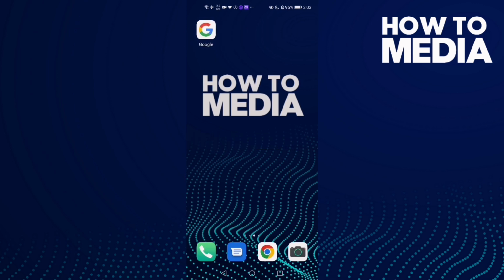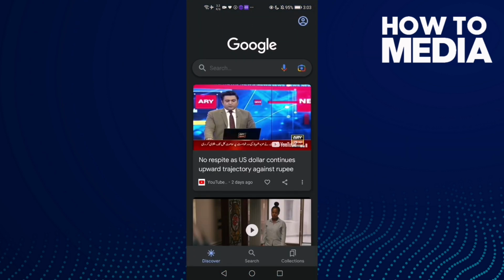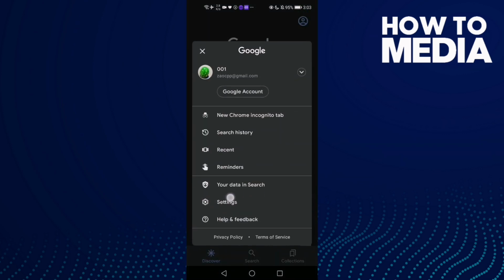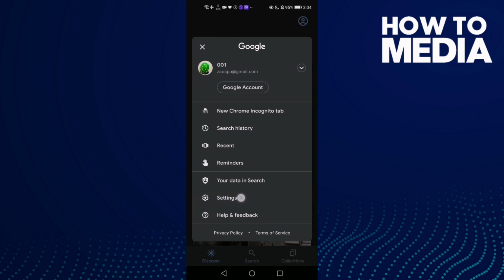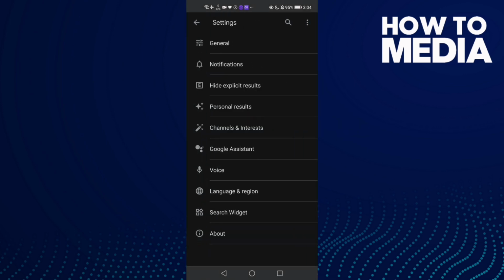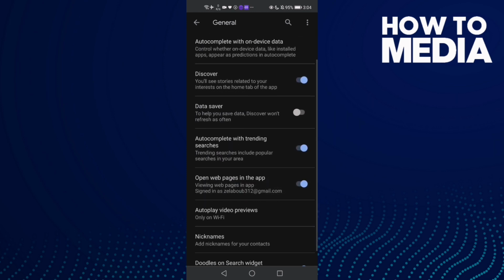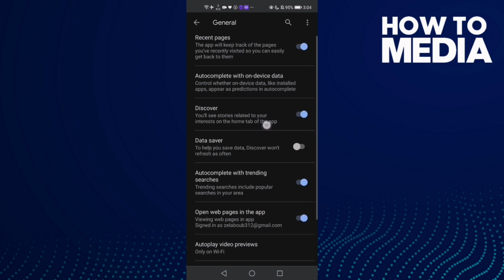How to Manage Discover on Google Mobile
in this video we discuss :